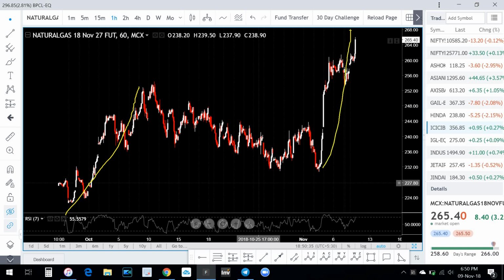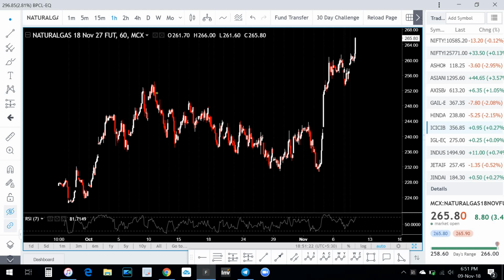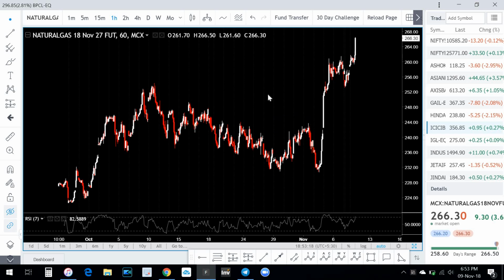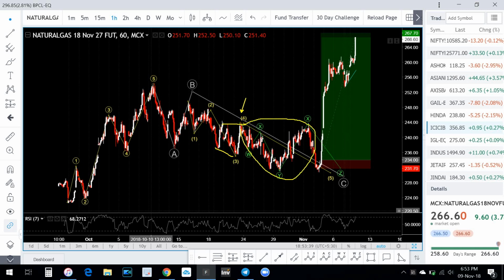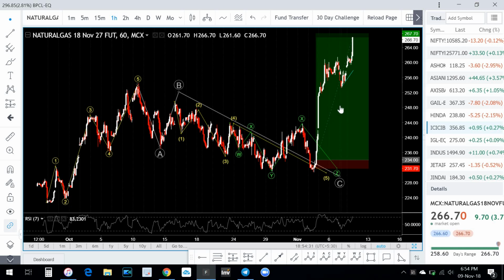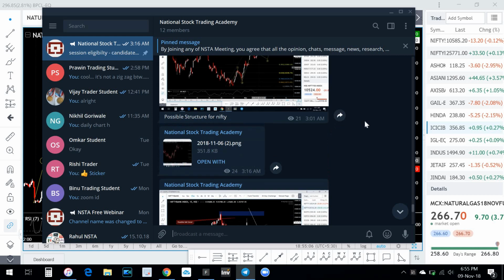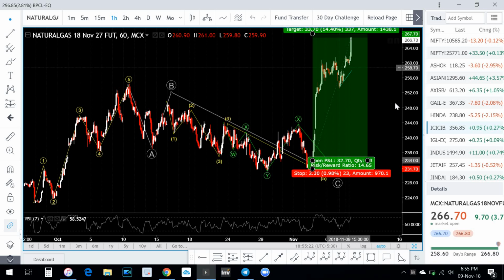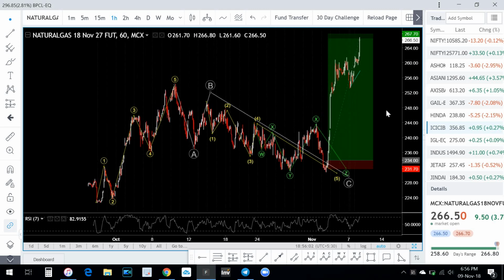Mind Blowing R:R Ratio on the Trade! Commodity Market Trading Update